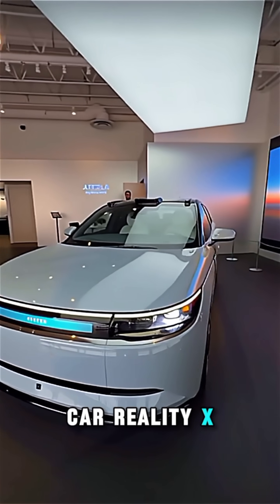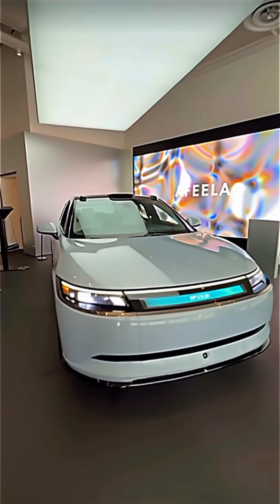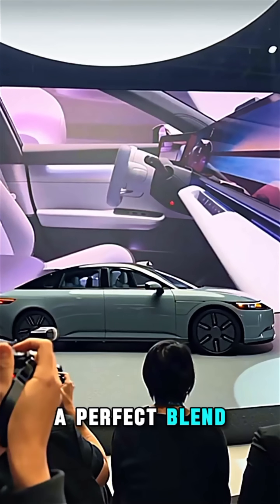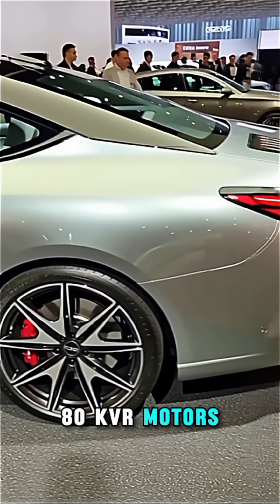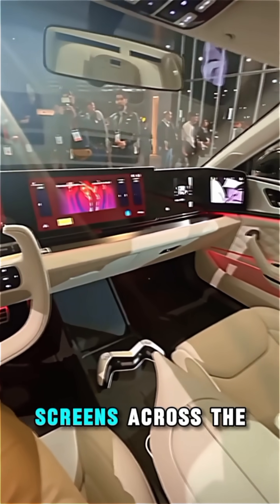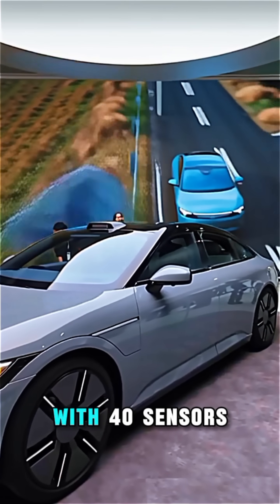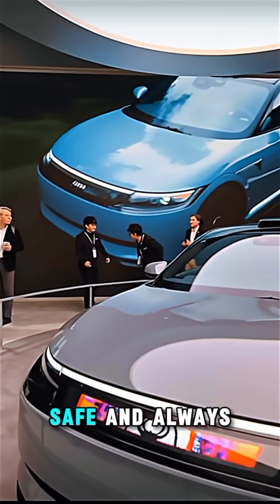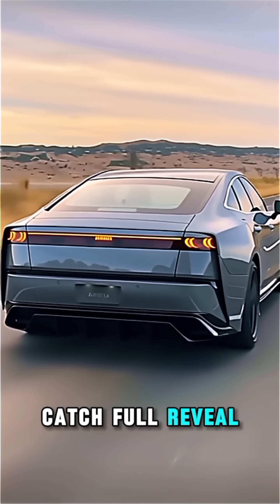Meet Afeela 1, Sony × Honda’s Smartest EV Ever! 🚗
Get ready — the Afeela 1 is coming in 2026, a collaboration between Sony & Honda that blends tech, luxury, and performance. Dual motors, 91 kWh battery, all-wheel drive, and a smart “Personal Agent” onboard make this EV something truly next level.

Afeela 1, Sony Honda Afeela, Afeela EV, Afeela 2026, Sony x Honda EV, smart electric car, best EV 2026, Car Reality X